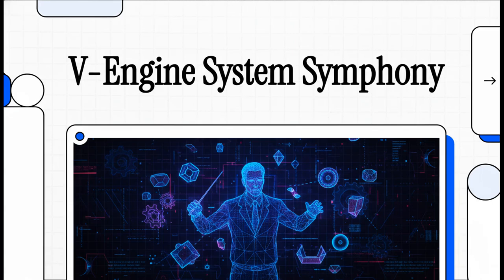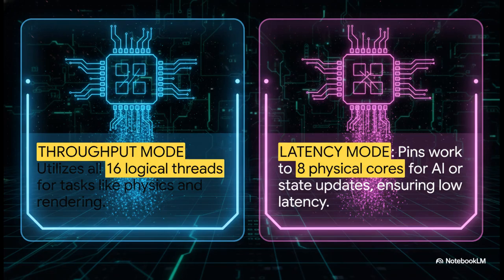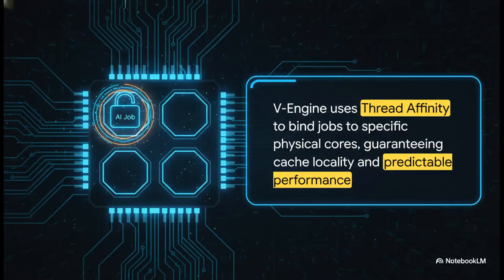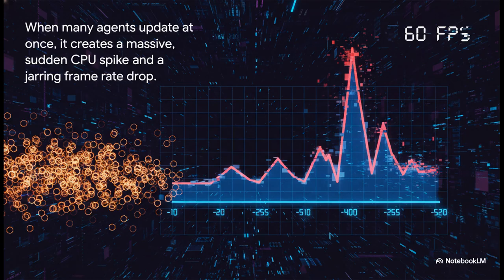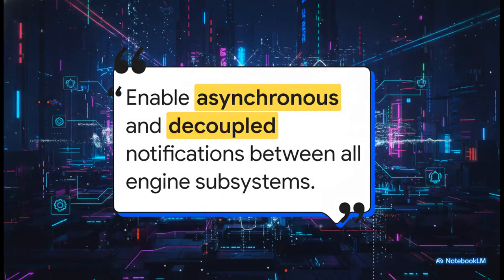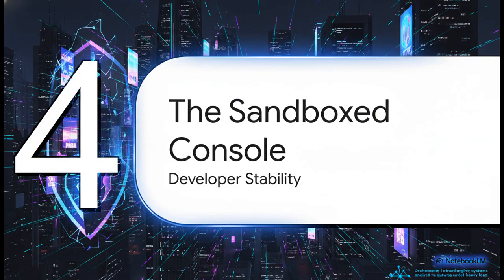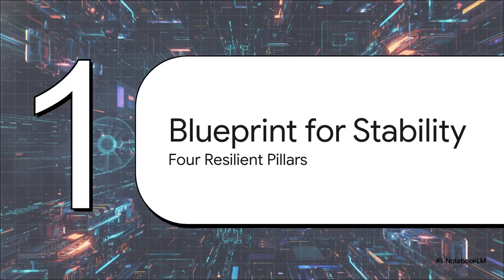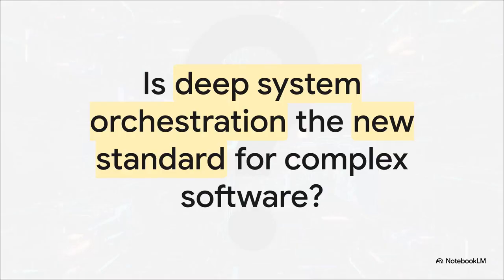Chapter 3e: System Orchestration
How does a game engine talk to your CPU?. In Chapter 3e, we explore the final architectural layer of V-Engine: System Orchestration.
• Hardware Awareness: How we use Thread Affinity and SMT awareness to optimize for i7-11800H class hardware.
• Advanced Scheduling: Using EveryNFrames and WhenIdle to prevent frame spikes and manage background tasks.
• System Synergy: A look at the Event-to-Job pipeline that allows for safe, asynchronous communication between engine systems.
• Developer Console Architecture: The security and design of the Terminal Subsystem, from the VTerm frontend to the sandboxed Host backend.
Timestamps: 0:00 - Introduction to System Orchestration 1:15 - Thread Affinity & SMT (Throughput vs. Latency) 4:30 - Declarative Scheduling Patterns 7:45 - The Event-to-Job Async Loop 10:20 - Terminal, Kernel, and Host Sandboxing
Does this hardware-focused deep dive complete the architecture series for you, or should we add more detail on the Vulkan Render Graph integration?